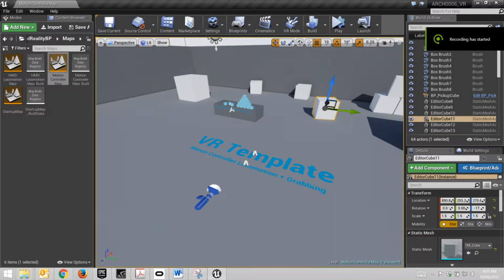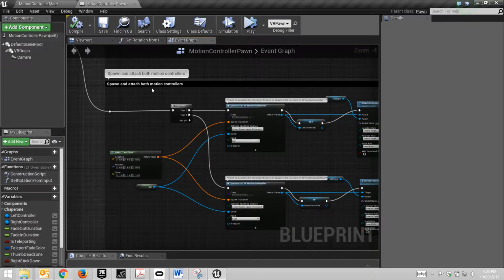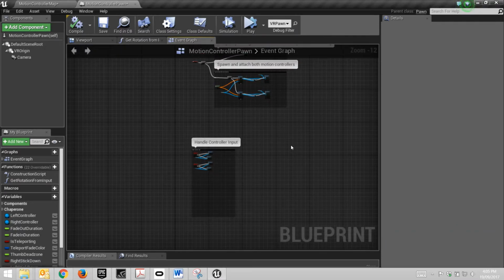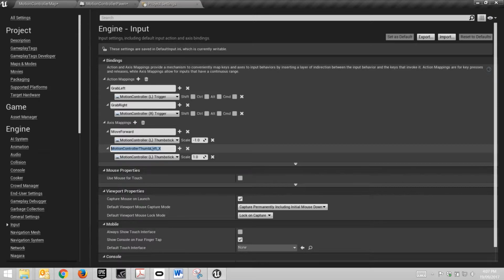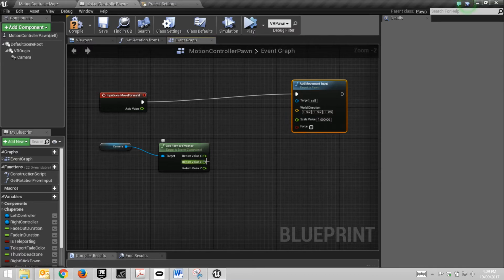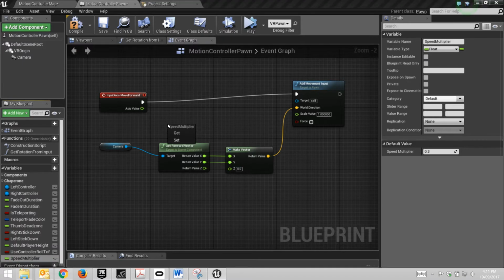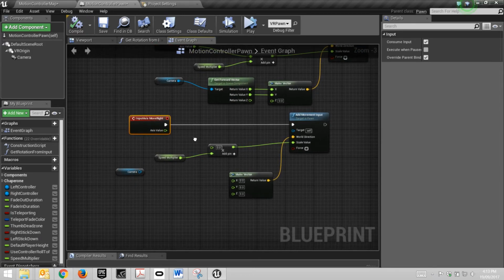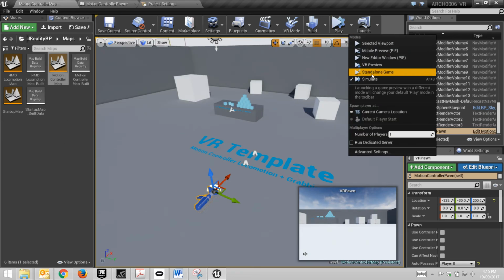Adding Walking Movement To VR Pawn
In this video I show how to replace the teleport functionality with regular walking type movement to the VR pawn that you find in the standard VR template project.